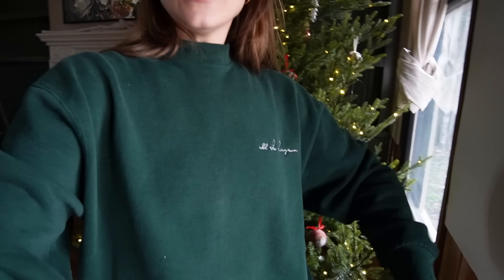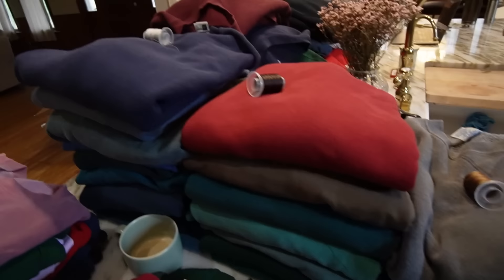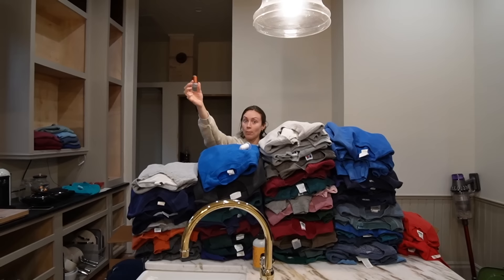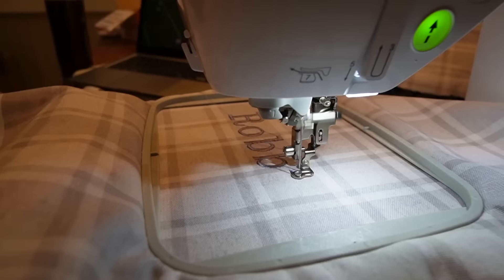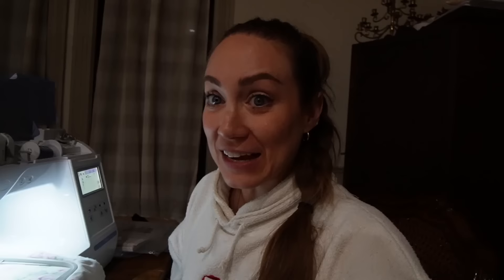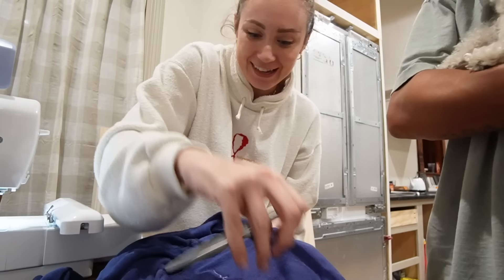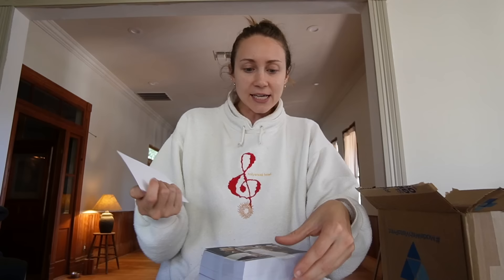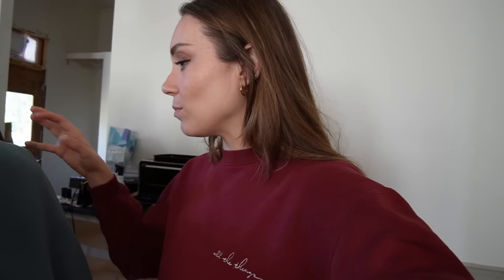*SURPRISE* I DIY-ed something for you | VLOGMAS DAY 4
The "All The Things" Collection has SOLD OUT!! Thank you guys for all your support! So happy you loved this collection